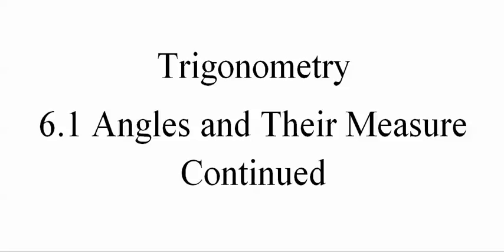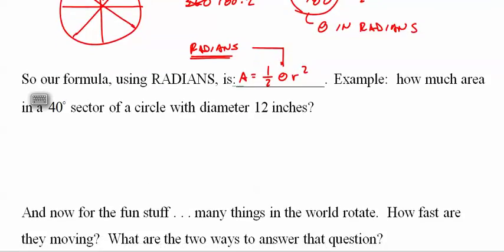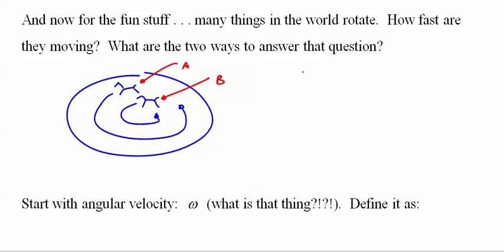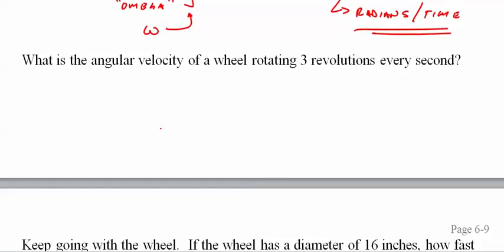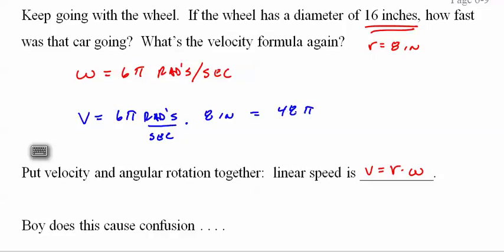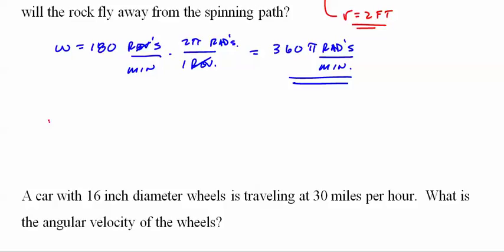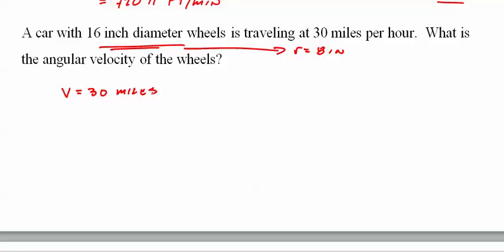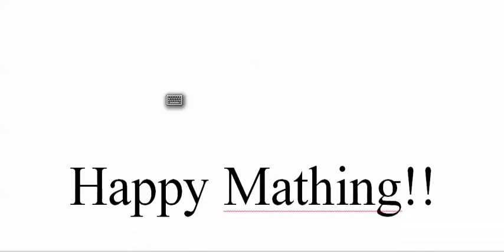234 TrigH 6 1 Angles and Measure Continued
Trig Honors Lesson on angles and measures including sector area and linear and angular velocity